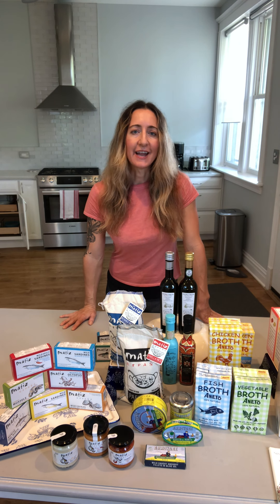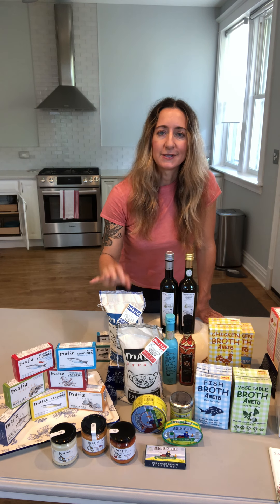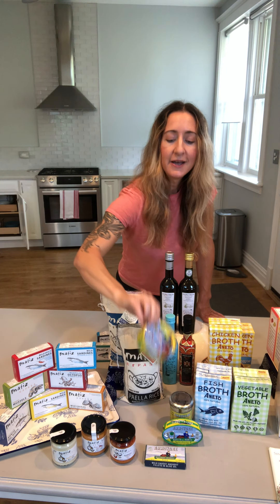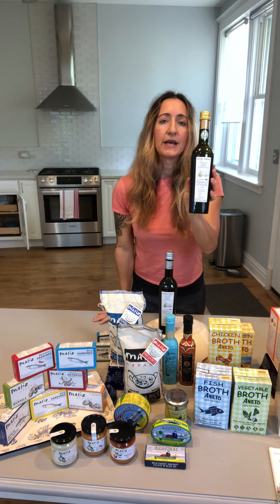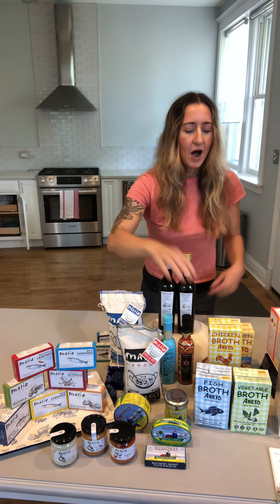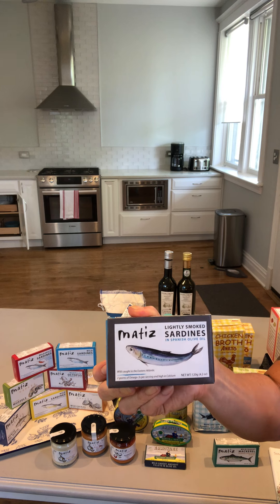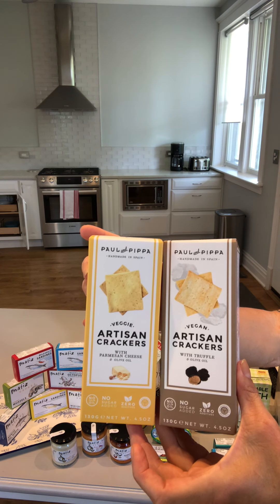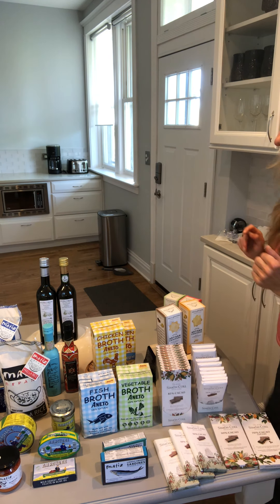Culinary Collective - Virtual Vendor Summit 2020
Crown Pacific Fine Foods Virtual Vendor Summit 2020